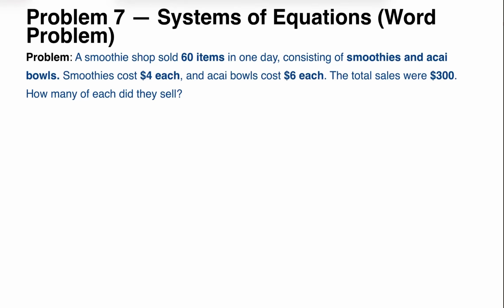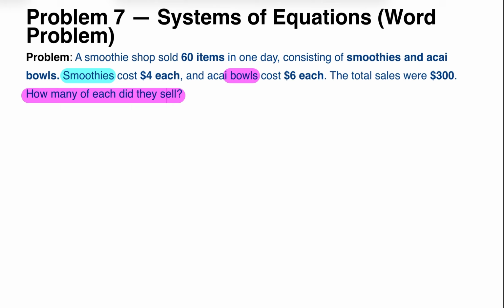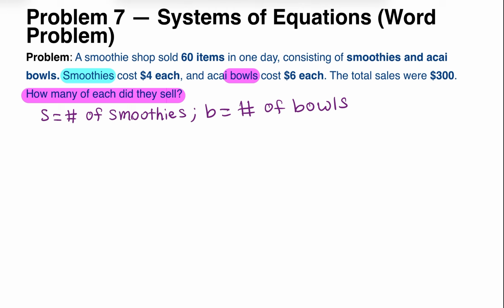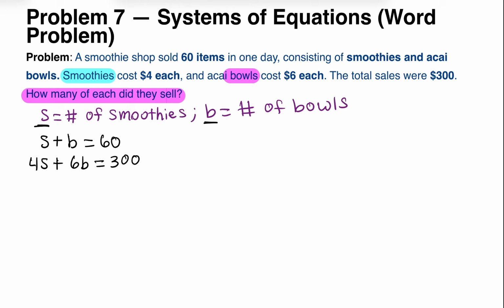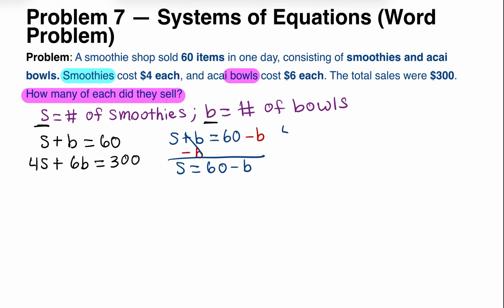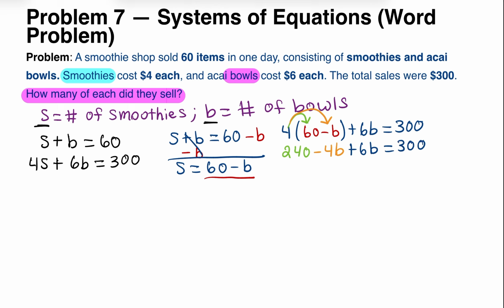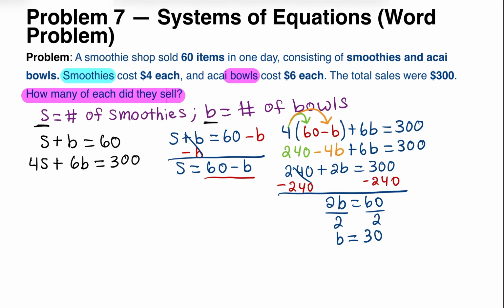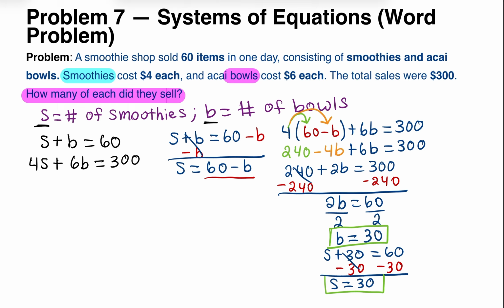How to Solve Systems of Equations Word Problems | Step-by-Step Math Tutorial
Learn how to solve systems of equations word problems step by step.
In this lesson, we’ll translate a real-world situation into two equations, then use substitution or elimination to find the solution.

We’ll use this example:

A smoothie shop sold 60 items in one day, consisting of smoothies and acai bowls.
Smoothies cost $4 each, acai bowls cost $6 each, and total sales were $300.
How many of each did they sell?

You’ll learn:
• How to write equations from a word problem
• How to solve a system using substitution or elimination
• How to interpret your solution in context

If this helped, like 👍 and comment on which step made the problem easier to understand.